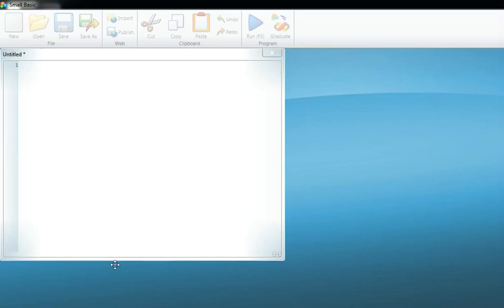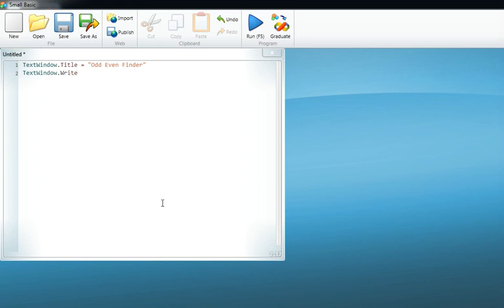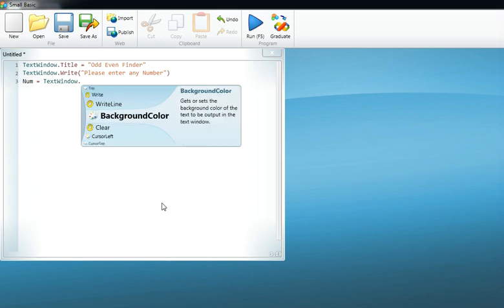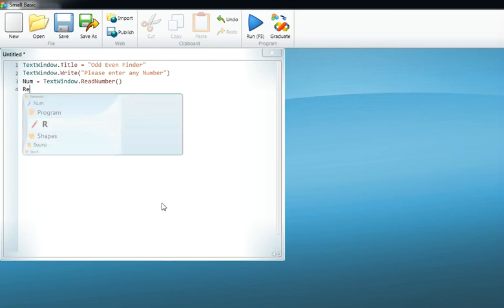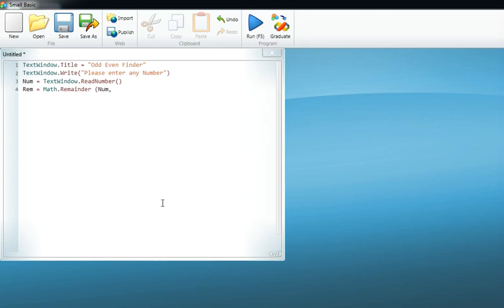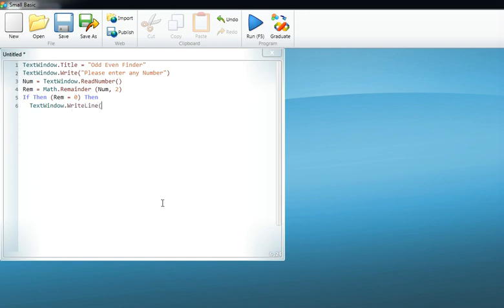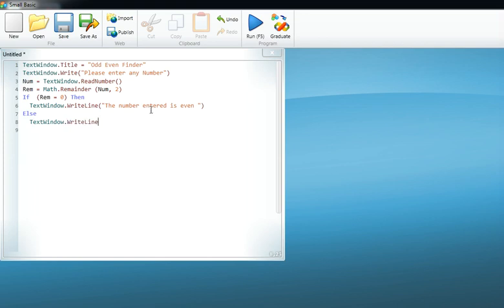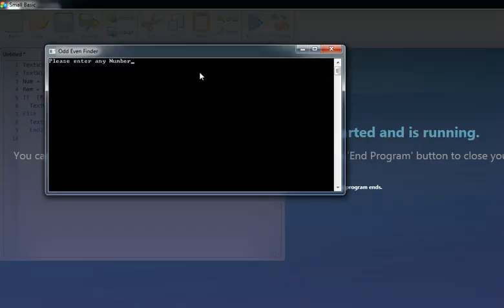Small Basic: Odd Even Finder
Hello everybody. In this Video we would be making an odd even finder in Small Basic.
0:11 Writing the Program
4:34 Running The Program